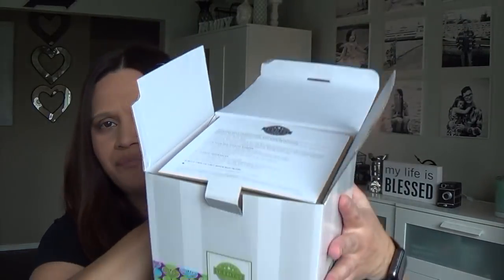Scentsy Video: Dax the Dalmation and Seas the Day Warmer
My current Scentsy on-line party: April 2018